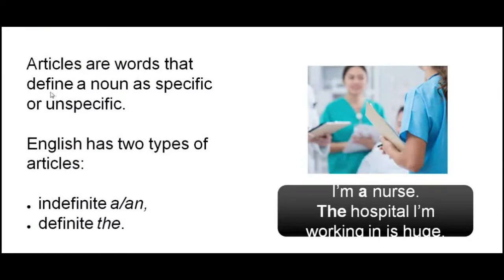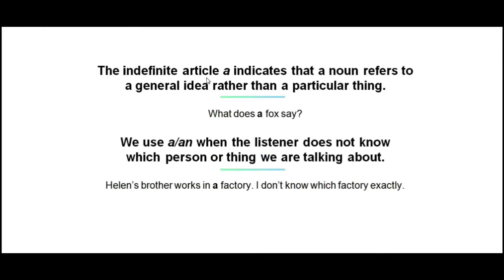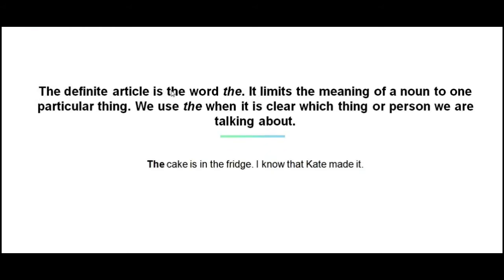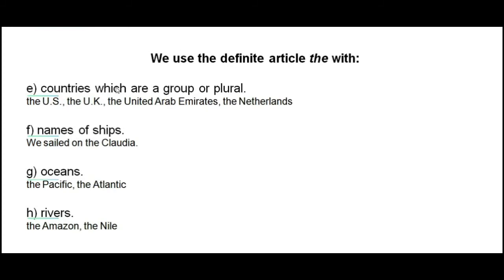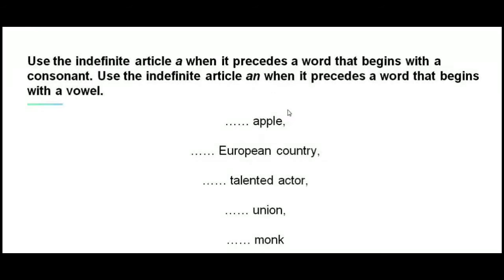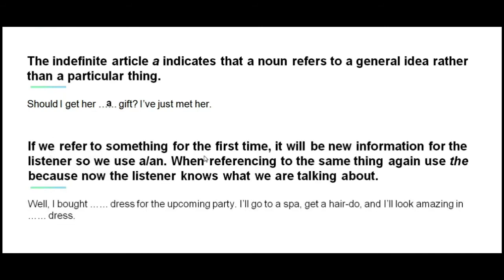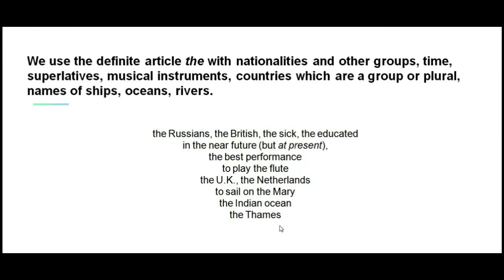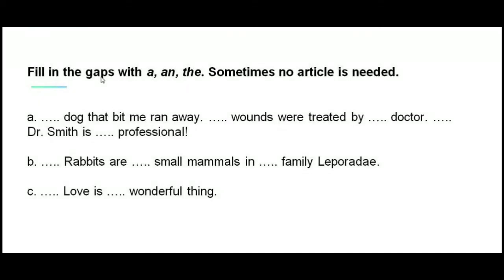Lesson #5- English Grammar/Articles - a-an-the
Articles are words that define a noun as specific or unspecific.
I’m a nurse. The hospital I’m working in is huge.
 English has two types of articles: indefinite a/an and definite the.
The indefinite article takes two forms – a/an. Use the indefinite article a when it precedes a
word that begins with a consonant. Use the indefinite article an when it precedes a word that
begins with a vowel.
a table, an umbrella, a university /ˌjuːnəˈvɜːsəti /, an honest /ˈɒnɪst / person
The indefinite article a indicates that a noun refers to a general idea rather than a particular
thing.
What does a fox say?
We use a/an when the listener does not know which person or thing we are talking about.
Helen’s brother works in a factory. I don’t know which factory exactly.
If we refer to something for the first time, it will be new information for the listener so we use
a/an. When referencing to the same thing again use the because now the listener knows
what we are talking about.
I bought a new computer. It’s really great! The computer is much better than my
previous one.
The definite article is the word the. It limits the meaning of a noun to one particular thing. We
use the when it is clear which thing or person we are talking about.
The cake is in the fridge. I know that Kate made it.
We use the definite article the with:
a) nationalities and other groups.
the French, the Italians, the old, the poor
b) time.
in the past, in the future (but at present)
c) superlatives.
You are the first one!
d) musical instruments.
I played the piano as a kid.
e) countries which are a group or plural.
the U.S., the U.K., the United Arab Emirates, the Netherlands
f) names of ships.
We sailed on the Claudia.
g) oceans.
the Pacific, the Atlantic
h) rivers.
the Amazon, the Nile
Note that we use zero articles with plurals and uncountable nouns when we are generally
talking about something.
Dogs are not allowed in that shop. (We are talking about dogs in general.)
The dogs next door were barking at night. (We are talking about the particular dogs.)